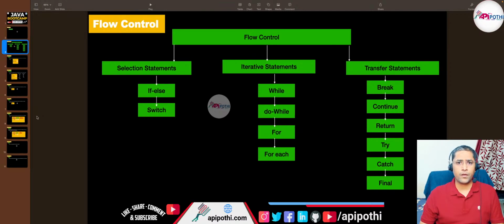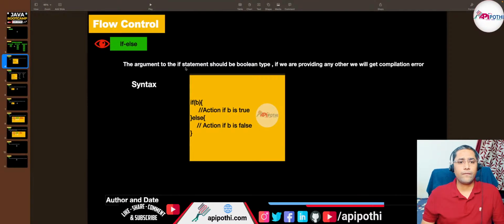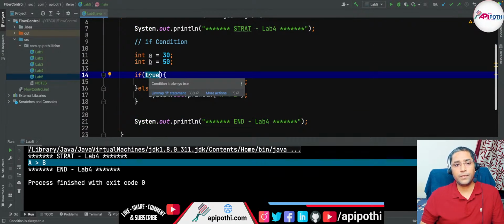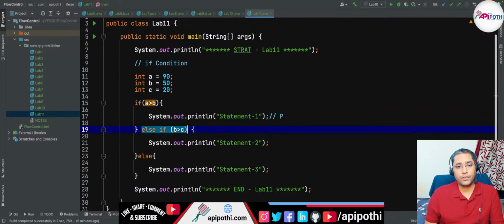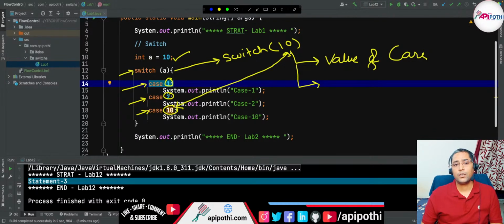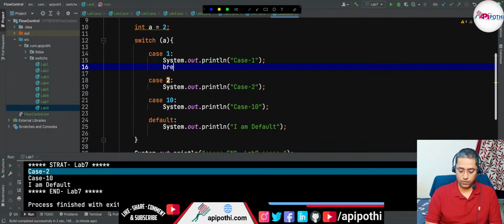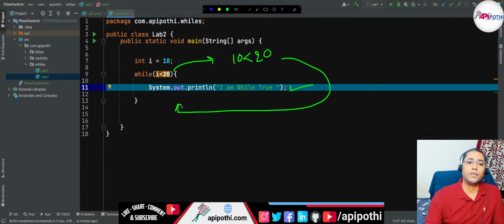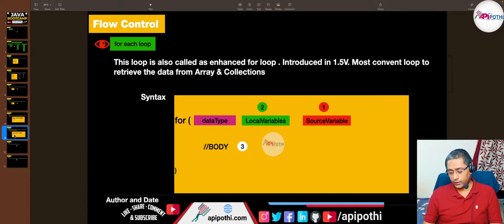Day 6 : APIPOTHI Core JAVA Bootcamp: Mastering Type Casting and Array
Join us for an engaging and comprehensive free live class on the fundamentals of JAVA Programming! Whether you're an aspiring programmer, a student, or someone looking to enhance their coding skills, this class is perfect for you. Our expert instructor will guide you through the world of JAVA, from basic concepts to practical applications.

📌 Who Should Attend:
 Students looking to excel in JAVA programming
 Individuals aiming to transition into software development
 Programmers interested in adding JAVA to their skillset